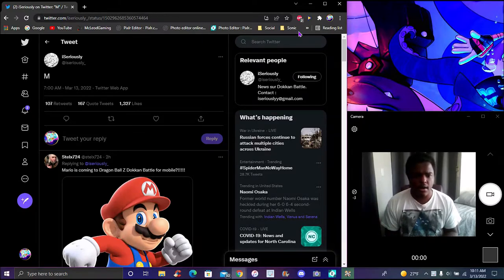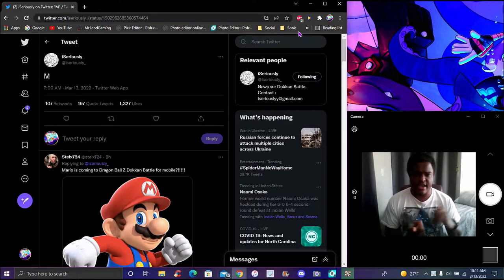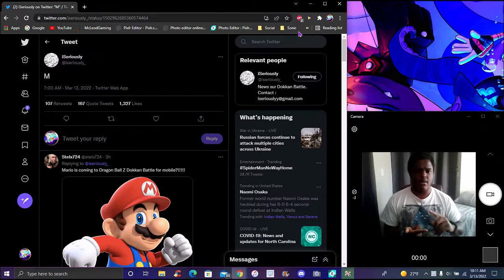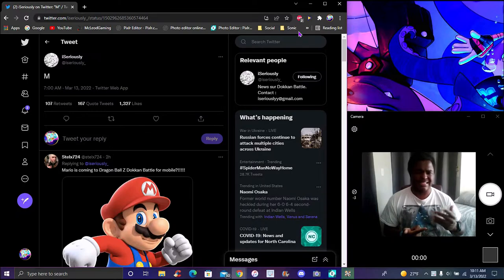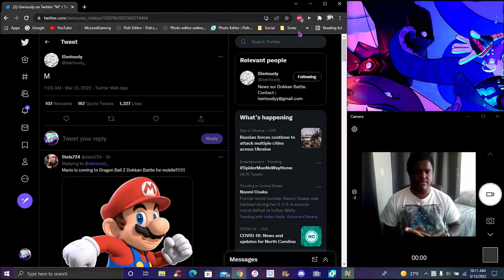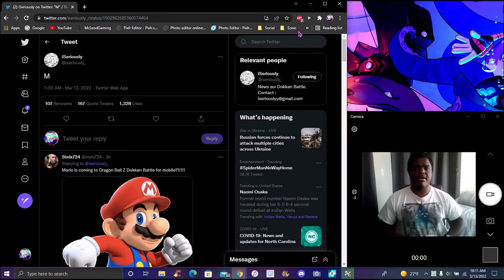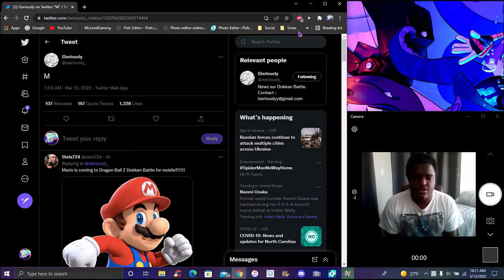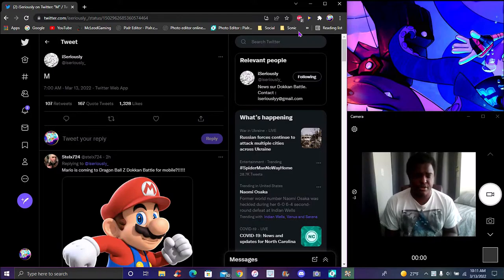A NEW DOKKANFEST MAJIN VEGETA IS COMING FOR SAIYAN DAY 2022!!! ??? DBZ Dokkan Battle